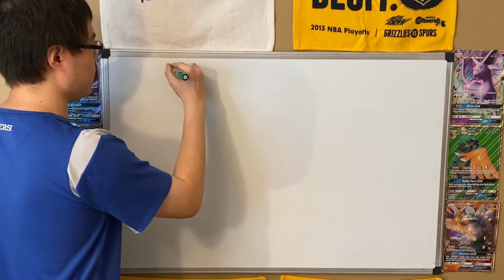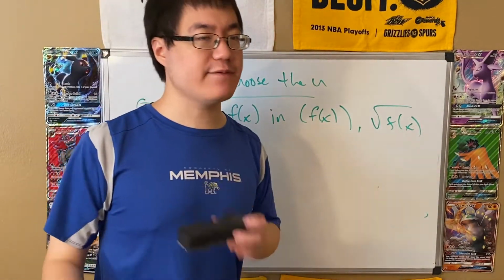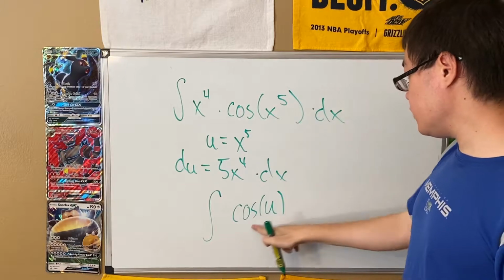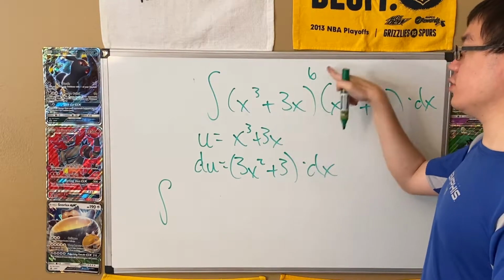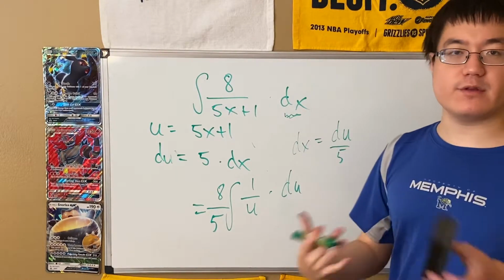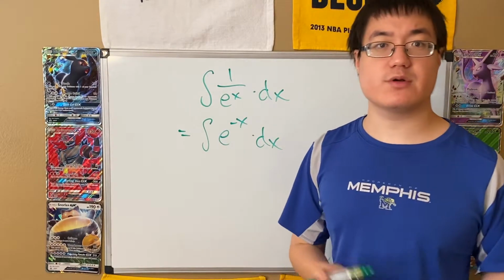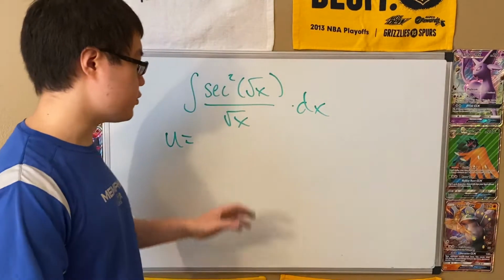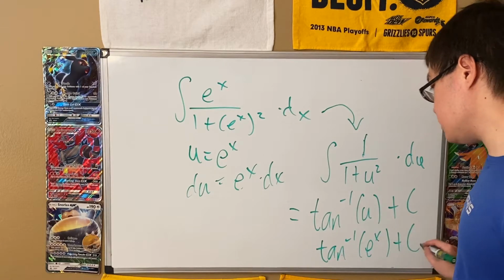Calculus Done Wrong: Indefinite U-Substitutions (Integration Methods Unit)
Here is Memphis Communiversity's Calculus Done Wrong Lesson on Indefinite U-Substitutions (part of our Integration Method playlist).  In this video we discuss the u-substitution process (the opposite of the chain rule).  We talk about a couple important points regarding u-subs.  The first is how to choose the u by choosing a function whose derivative is in the question up to a constant.  Then we slowly convert all the x's of a integral to u's by substitution one line at a time of the u and the du.  Finally, we take the integral and re-substitute the u into the final antiderivative.

U-substitutions are the most common type of integral on the AP exam, so it is vital to master them.  If you want more practice with u-subs, watch the following video, where Castle practices u-subs of a wide range of difficulty and including a variety of different sorts of derivatives and antiderivatives.